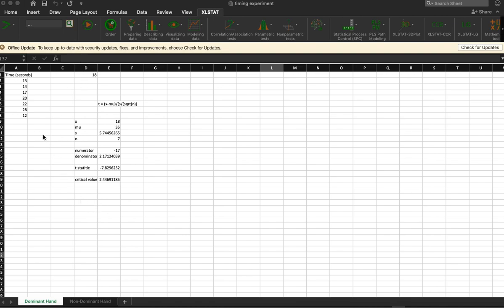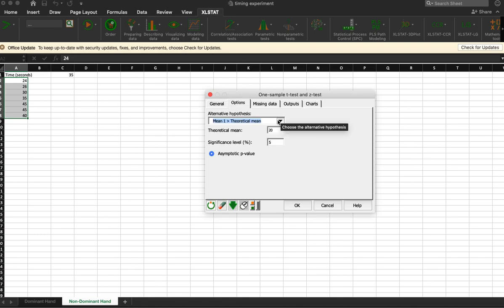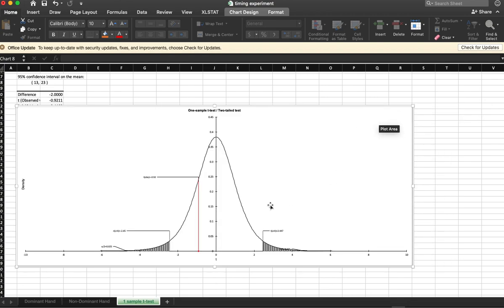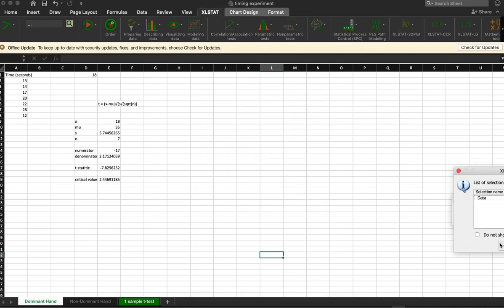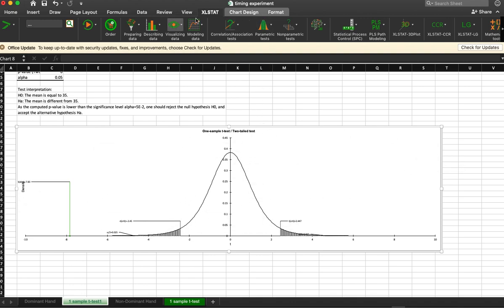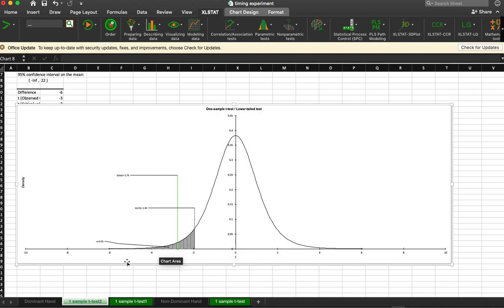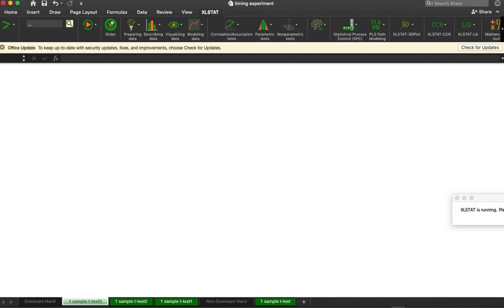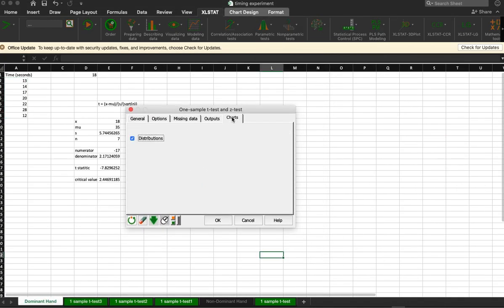Using plots in Excel with XLSTAT | Business Statistics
I discuss how to use Excel's statistical functions to visualize the results of a t-test. They show how to create a distribution chart that shows the critical values, the observed value, and the rejection region. This can be helpful for understanding whether to reject or fail to reject the null hypothesis.

I show how to change the type of t-test from a two-tailed test to a one-tailed test. This changes the location of the rejection region, which can affect the outcome of the test.

I highlight the importance of visualizing the results of a t-test. This can help to make the results more understandable and to identify any potential problems with the data.

I use a variety of visual aids to help explain the concept of t-tests and distribution charts. I use concrete examples of how to use Excel's statistical functions to visualize the results of a t-test to help illustrate the practical applications of these functions. I discuss the importance of understanding the type of t-test that is being used. This can affect the outcome of the test and the interpretation of the results.